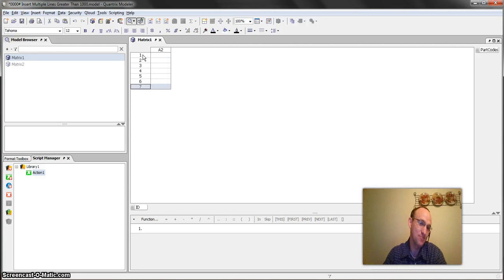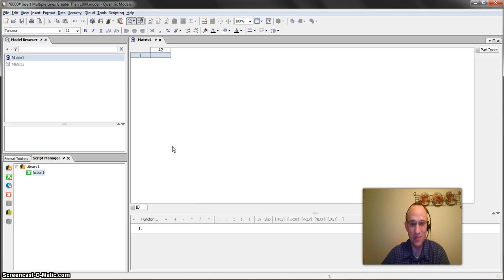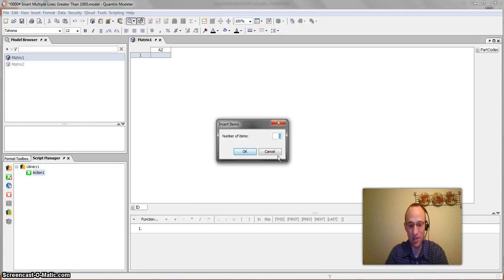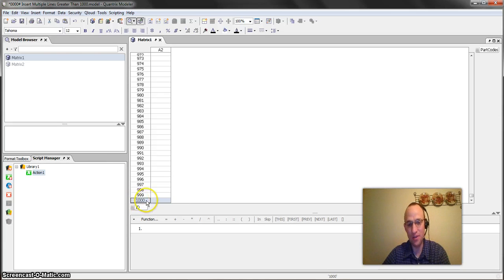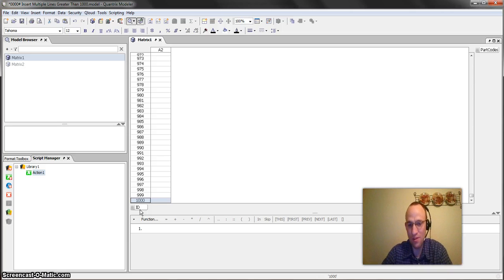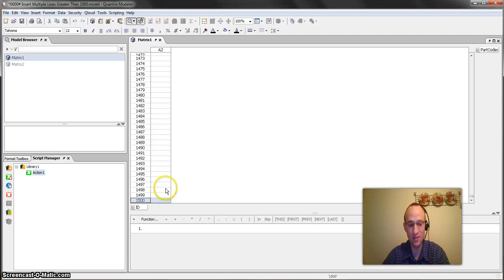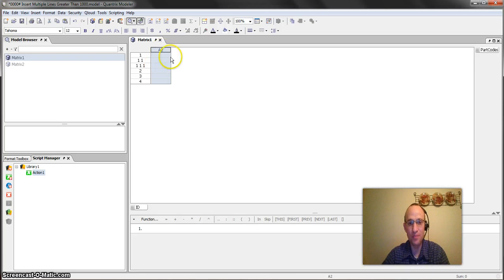Learn Quantrix Modeler: Insert Bulk Items (Rows or Columns) Part 1 Episode #0026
Learn Quantrix Modeler: Insert a mass amount of items into a category instead of hitting the enter key.  Also learn the shortcut keys shift enter to insert above or to the left on an item.